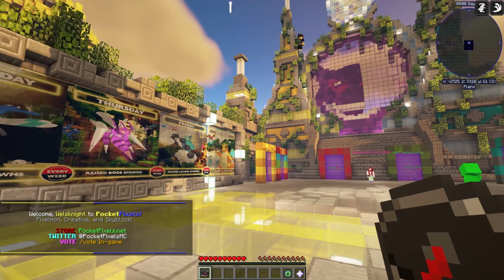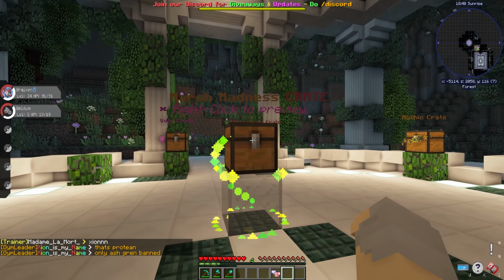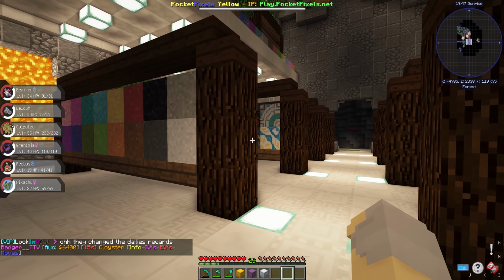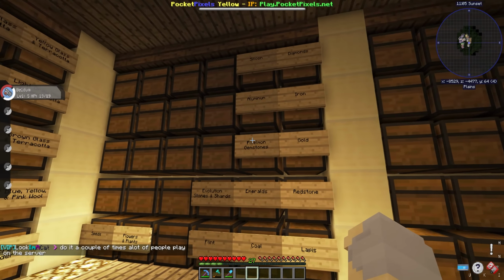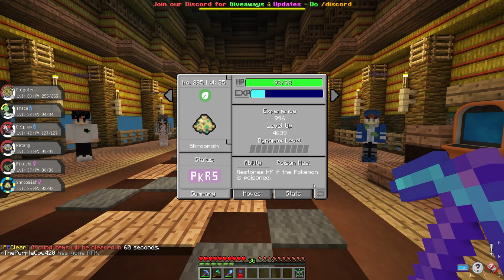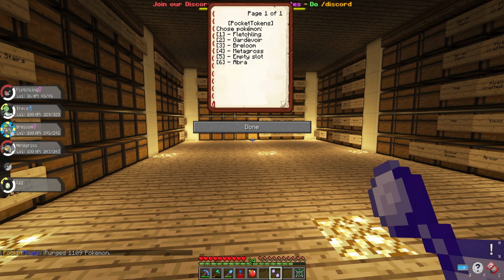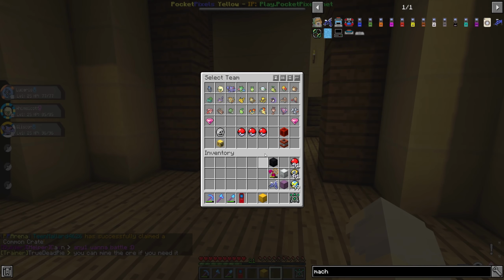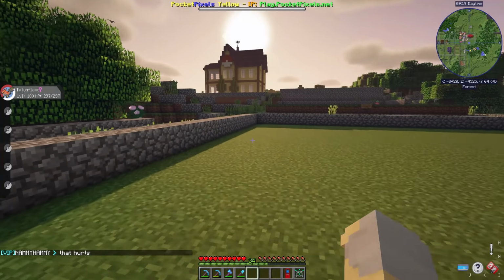Minecraft, Pokemon, and YOU can join! | Minecraft Pixelmon - Ep. 1 (Sponsored by PocketPixels)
IP: Play.PocketPixels.net

This series is sponsored by PocketPixels, a public Minecraft Pixelmon server where YOU can play with me! Together, we'll build a Minecraft Pokemon town, battle, catch them all, and be the very best! In Ep. 1 of this Minecraft Pixelmon series, we'll be building a starter house, taking on the first gym, and getting a start on the town of Welshurst so it's ready for you guys to come play!